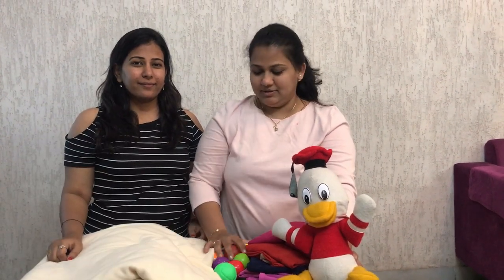Easy and affordable baby photoshoot at home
This video is for baby photography at home.

Material Required:
i)Bedsheet
ii) Sticks
iii) Rope
iv) Soft toys
v) Balls